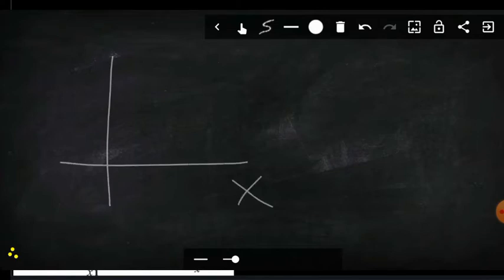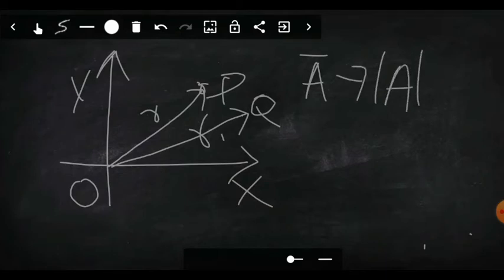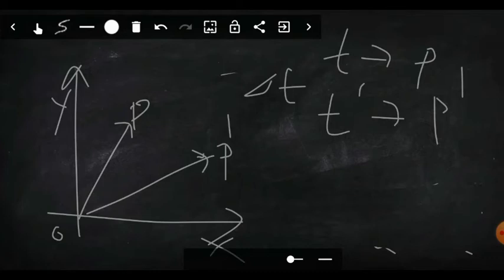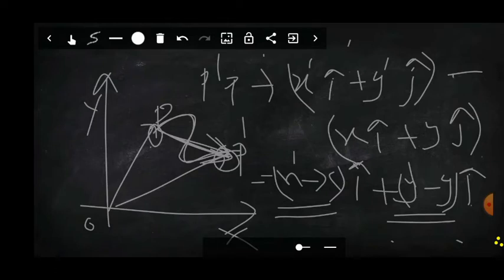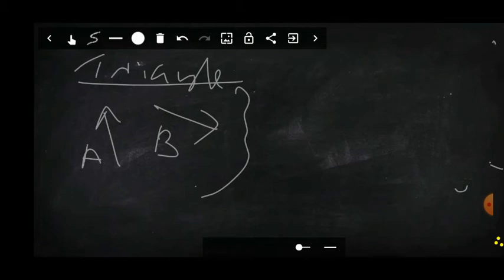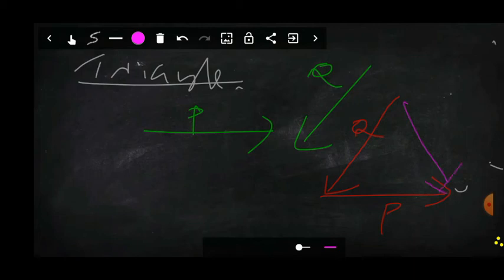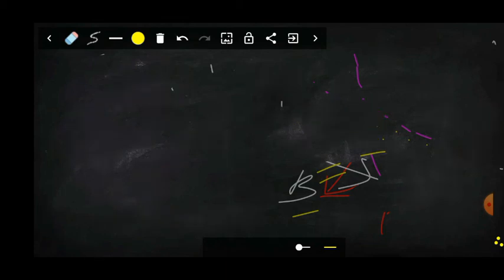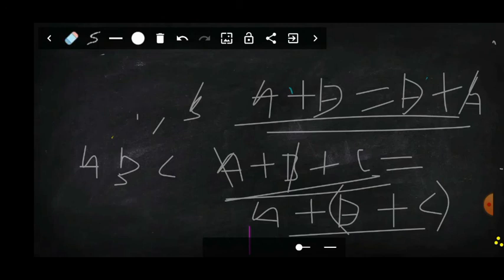Vector addition |subtraction |resolution